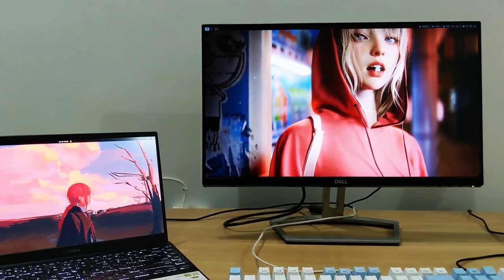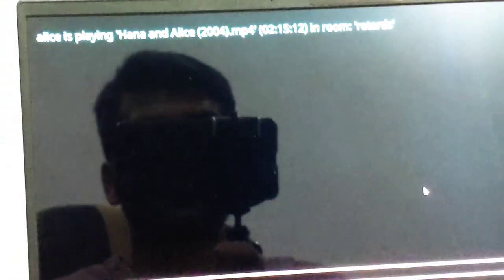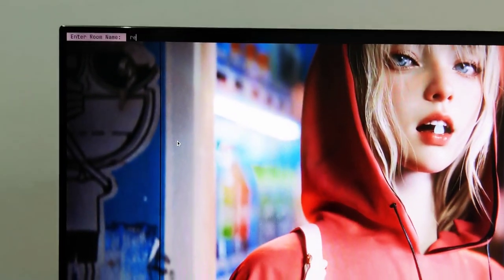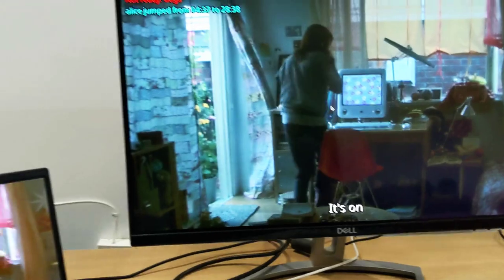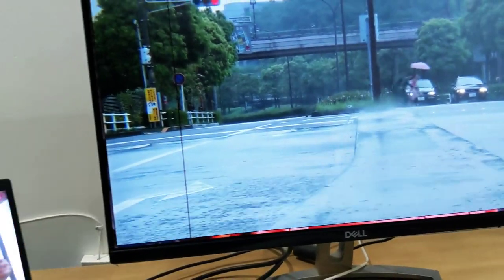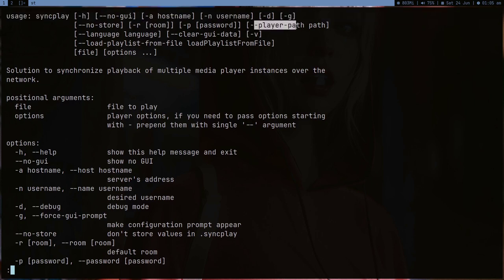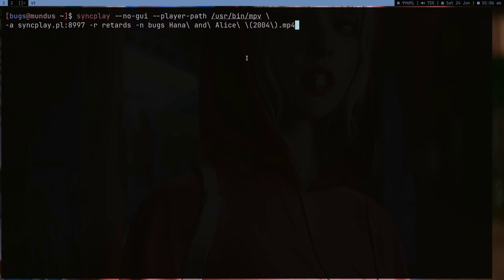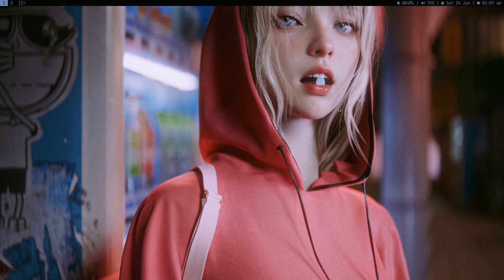CLI vs GUI - Linux user movie sync setup showcase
syncplay CLI better
or syncplay GUI